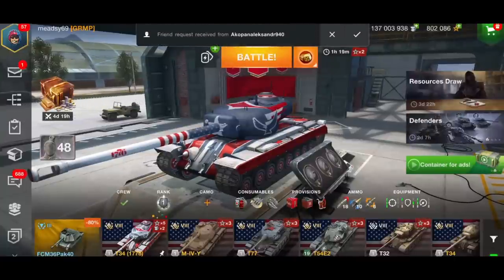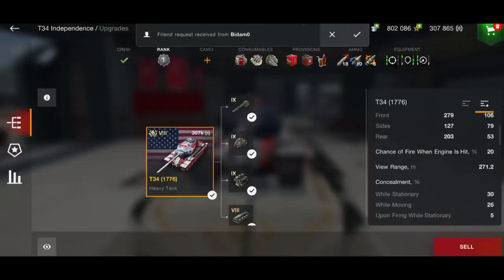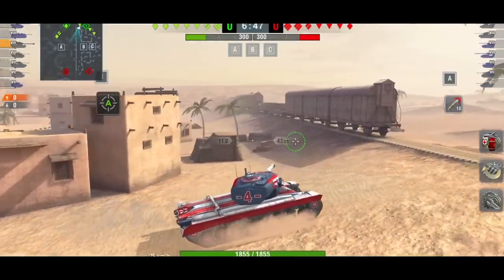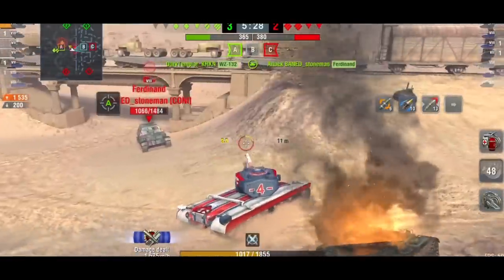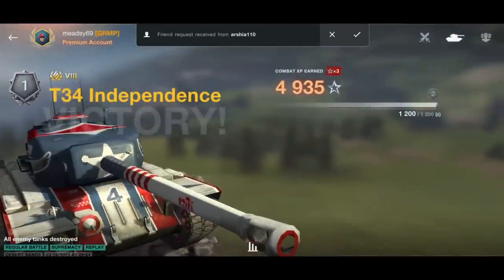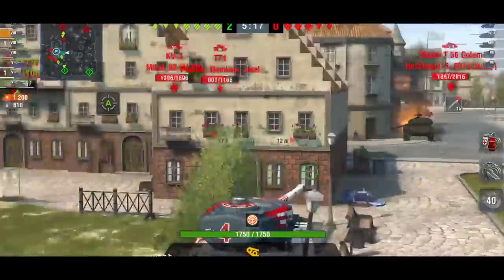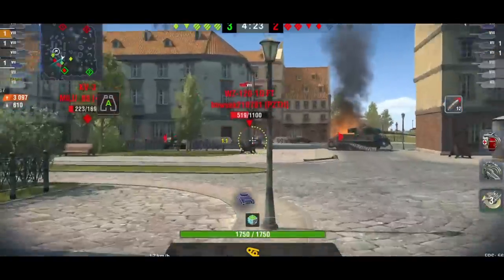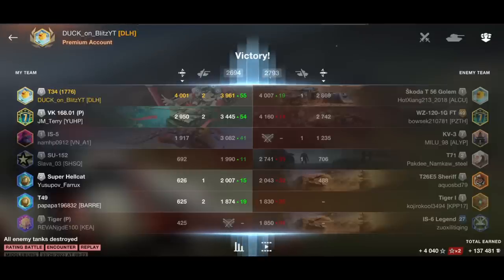It just got buffed!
in todays video we play the T34 and talk about how good this used to be now compared to how good it is now